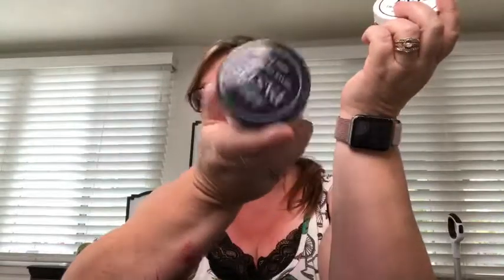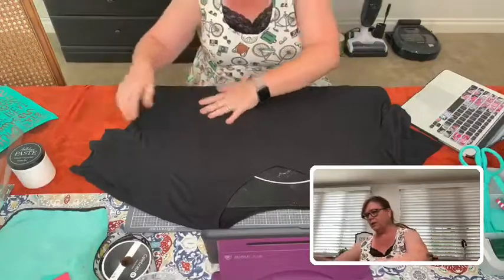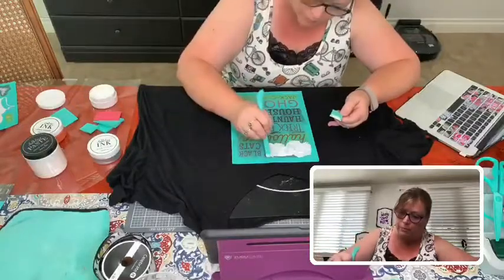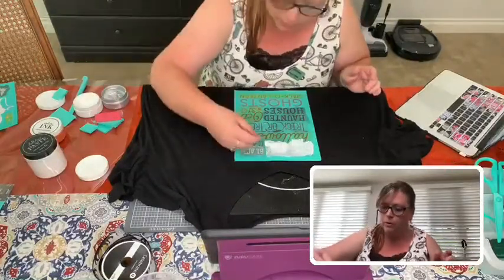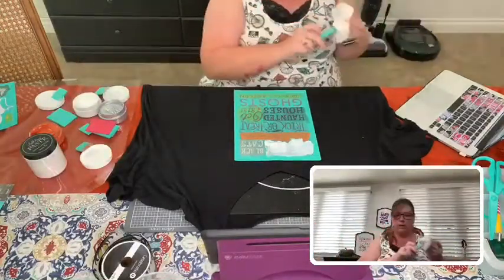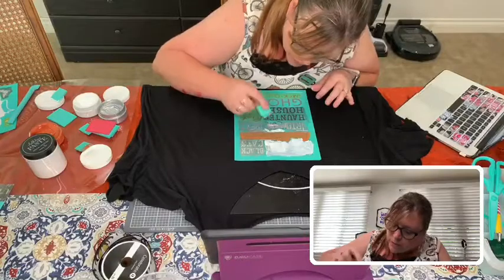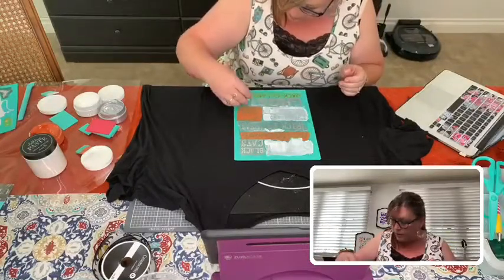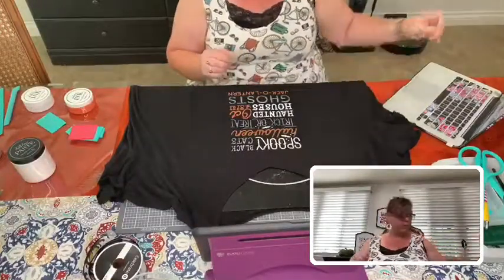Pt 2 inking a custom shirt.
So easy and fun.
ChalkCouture.com/SarahCook